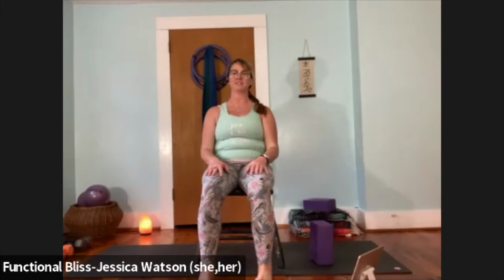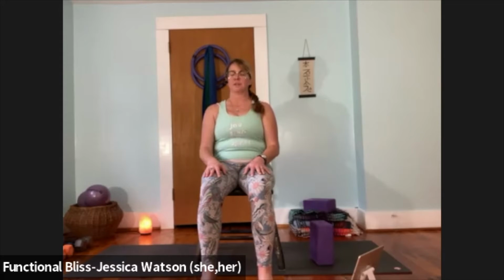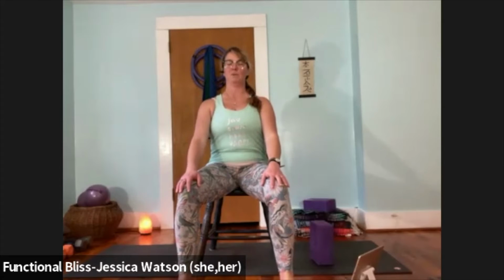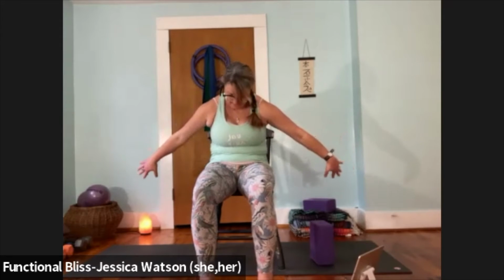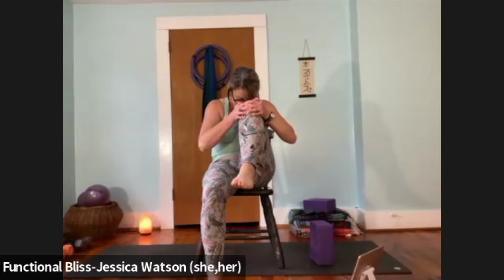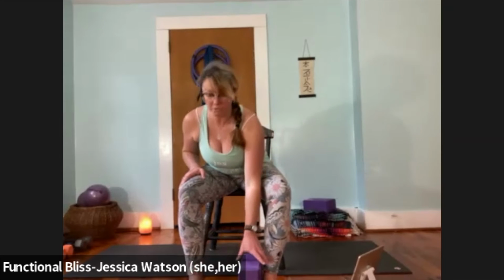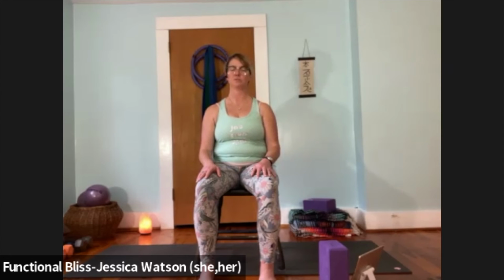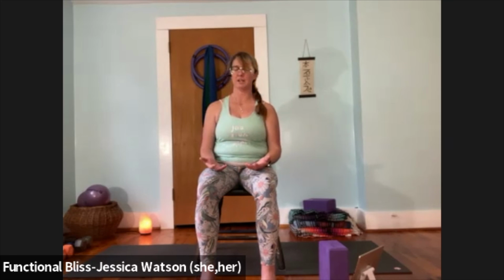Chair Yoga 12/8/21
Live recorded class for Functional Bliss students. Gentle seated yoga flow, suitable for all. Props: Yoga block or sturdy book.

for our full class offerings and donate to support our mission to make fitness accessible to all!